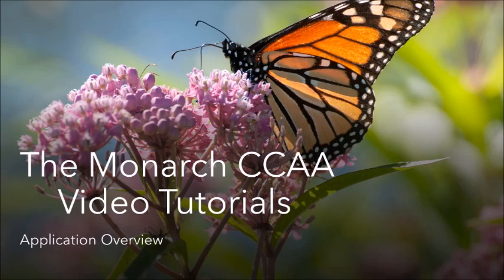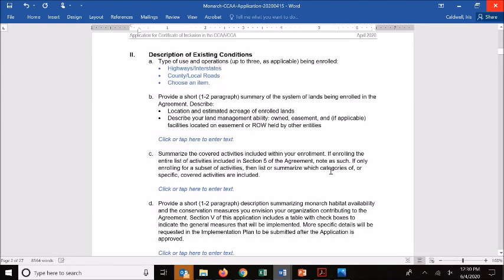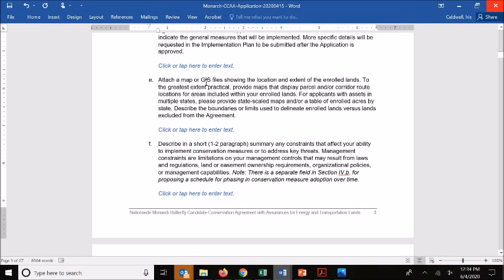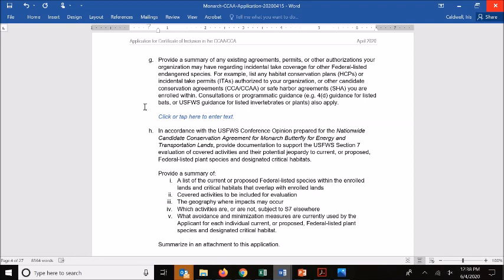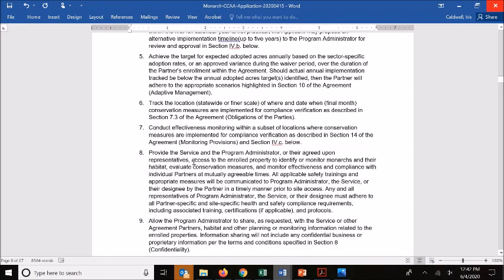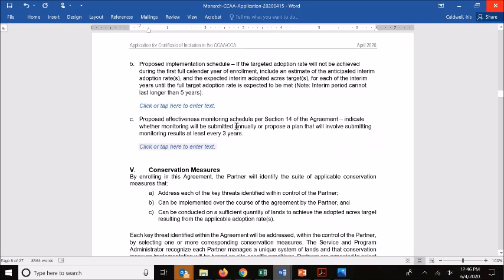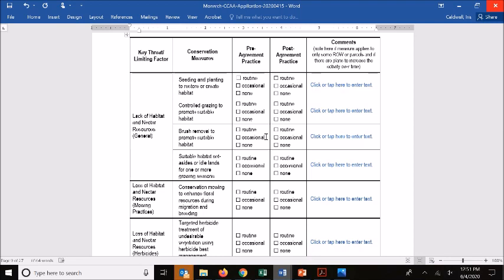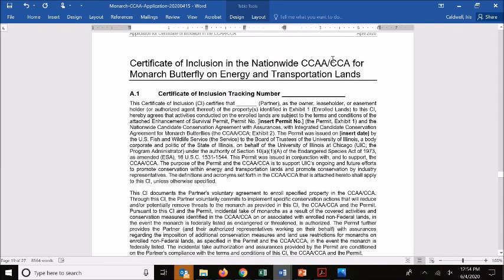Monarch CCAA Application Overview- June 9, 2020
This video provides a step-by-step tutorial on filling out the Monarch CCAA application template.